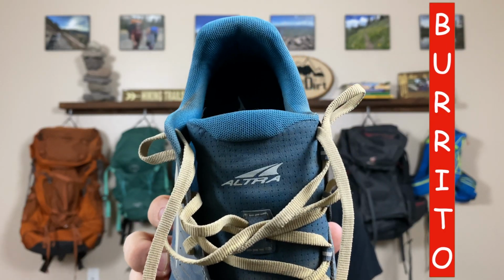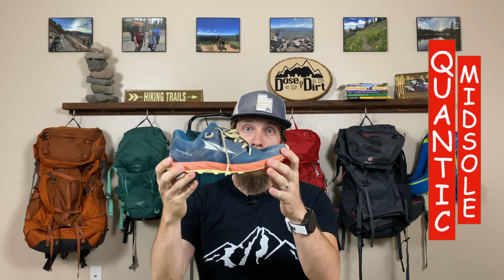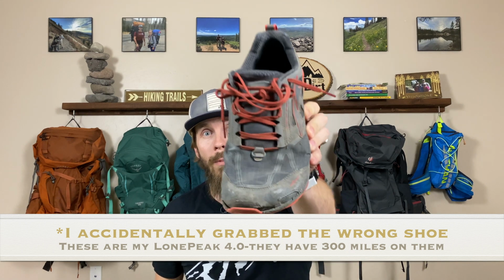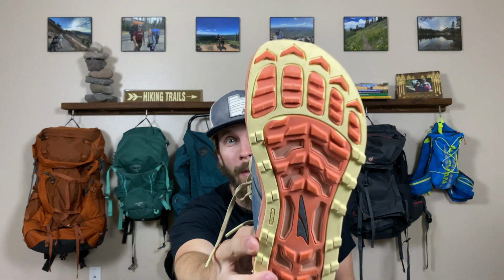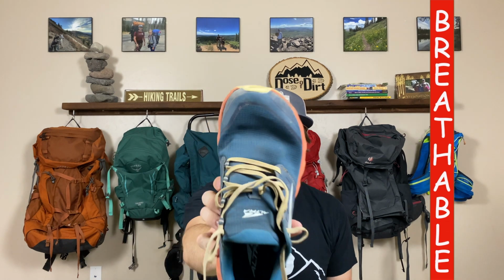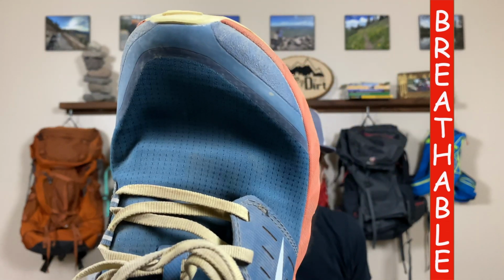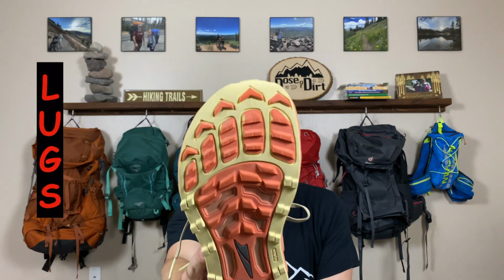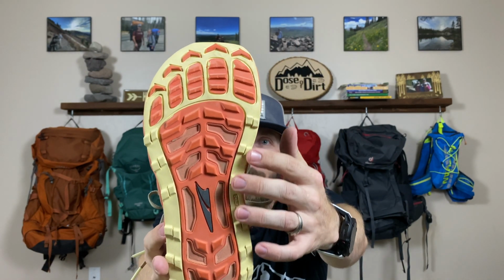Altra Superior 5 Review after 50 Miles on the Trails | Is the Altra Superior 5.0 Holding Up?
I love Altra running shoes. The Superior was my very first trail shoe several years ago, so when the Altra Superior 5 came out, I just had to order it. I have loved the Superior 5 from my very first run (link to that video below) through 50 miles and beyond. While I sang praises to the Superior 5 on my first run, I was hesitant about the durability since the durability of Altra trail running shoes can sometimes be a problem. But so far they are holding up fantastic. And the Superior 5s are SO COMFORTABLE!

🔖Bookmarks🔖
0:00 Intro
0:26 Quick Shoe Stats
1:02 So Comfortable!
1:19 Burrito Style Upper
1:46 Wide Toe Box
2:18 Midsole
2:48 Durability?
4:50 Breathable
5:14 Gaiter Trap & Snug Fit
6:04 Flimsy Rock Plate
6:30 Lacing System
7:18 Better Lugs
7:51 Mud Sticks to the Outsole
8:18 Conclusion

⚙Gear Links⚙
-Altra Superior 5 (mens)
-Altra Superior 5 (womens)

REMEMBER, LIFE IS BETTER WITH SOME DIRT IN IT!